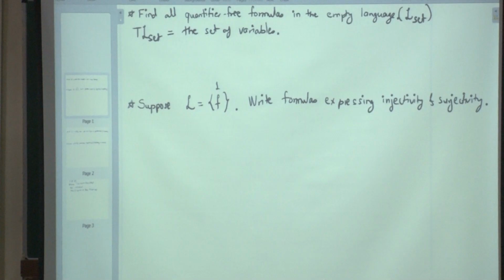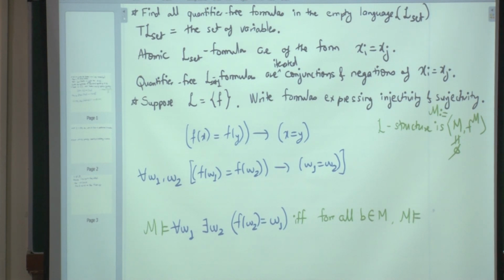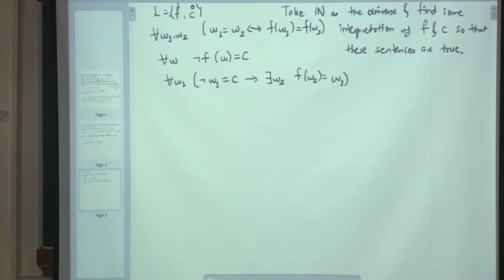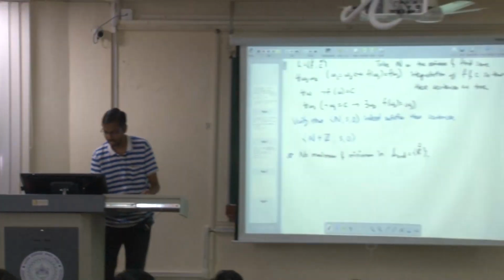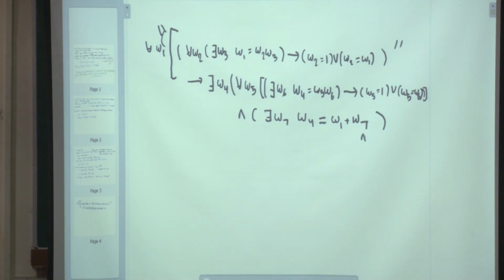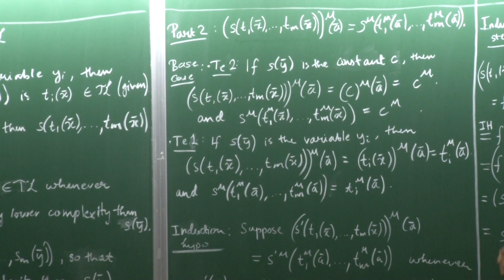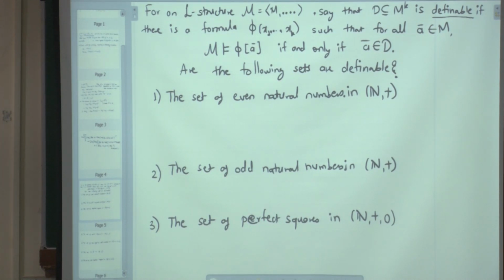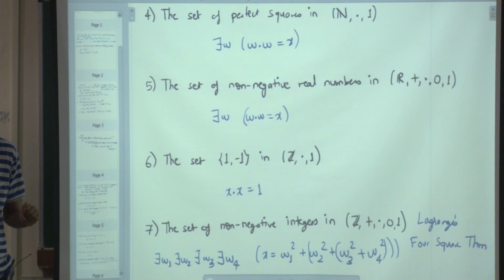Lecture Tutorial : Week 10